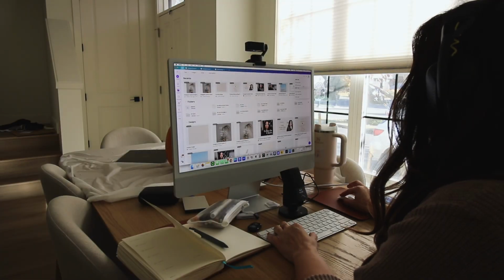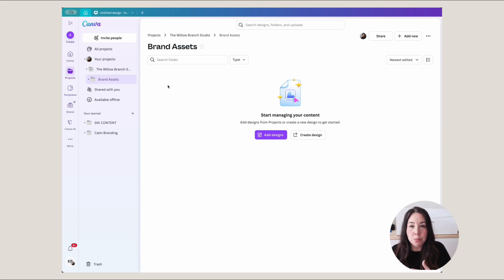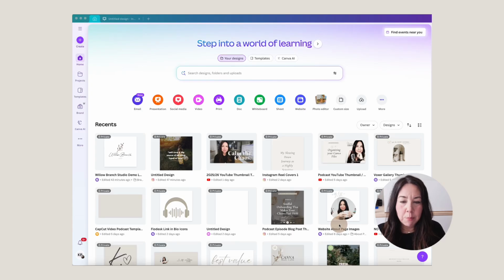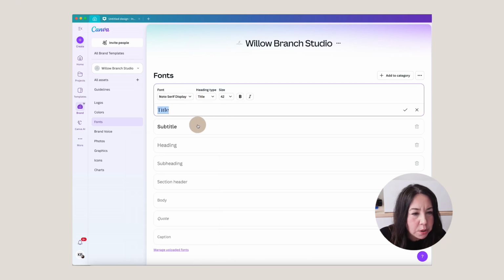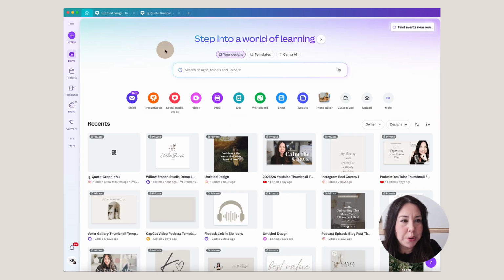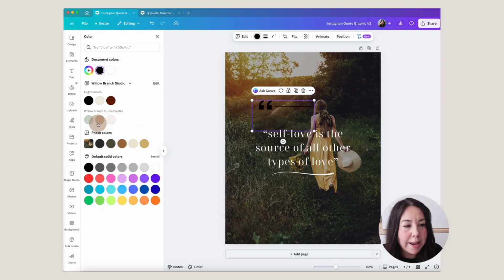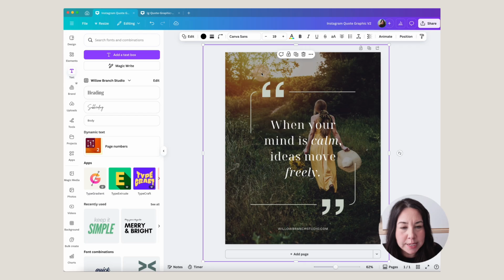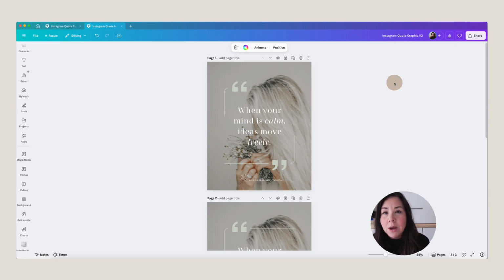My SIMPLE Canva Setup That Saves Hours EVERY Week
If Canva ever feels cluttered, chaotic, or like one more thing on your to-do list, this video will help you bring calm and clarity back to your creative space.

In this episode, I’m walking you through my simple Canva setup — the same system I teach my clients to save hours every week and design with more ease and flow.

You’ll learn how to:
🌿 Create a calm folder structure that keeps your projects organised
🎨 Simplify your brand kit so your visuals stay consistent
🕯️ Build reusable templates that make designing effortless

Whether you’re a coach, creative, or solopreneur in your 40s or beyond, this video will help you design faster, stay consistent, and fall back in love with creating visuals for your business — without the overwhelm.

00:00 Introduction: Overcoming Canva Frustrations
03:03 Meet Krista: Your Canva Guide
03:51 Step 1: Creating a Simple Folder Structure
11:16 Step 2: Setting Up Your Brand Kit
21:46 Step 3: Creating Reusable Templates
38:45 Wrap up: Simplify Your Canva Workflow

📷 C A M E R A  G E A R  +   T O O L S
» Camera:  Canon EOS 70D + iPhone 13
» Main Filming Lens: 18-55mm Prime Lens
» Mic for my voiceovers: Audio-Technica
» Mic foam cover: Rode
» Tripod: Manfrotto 290 Dual

Hi, I’m Krista 👋 A slow business + Canva design coach helping sensitive creatives, coaches, and healers create beautiful visuals and simple, soulful marketing. Here you’ll find calm Canva tutorials and slow business ideas to grow a business that feels good and true to you.